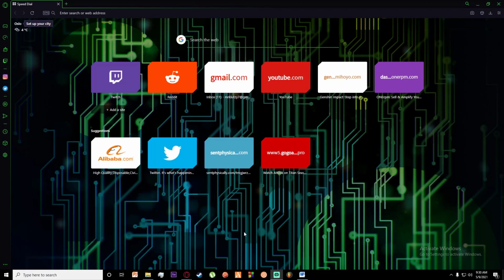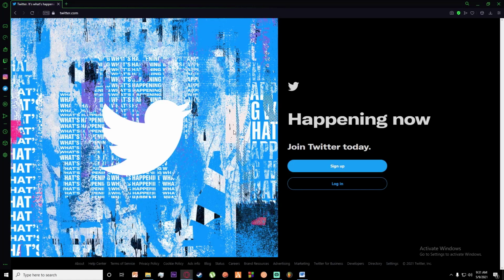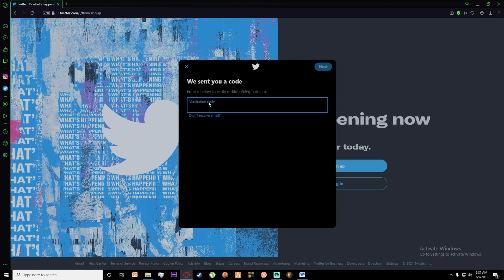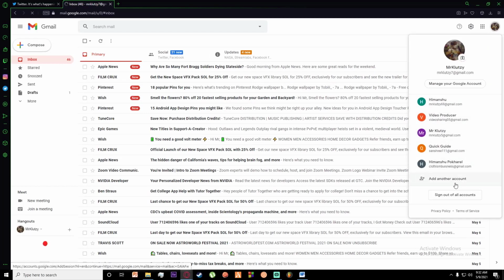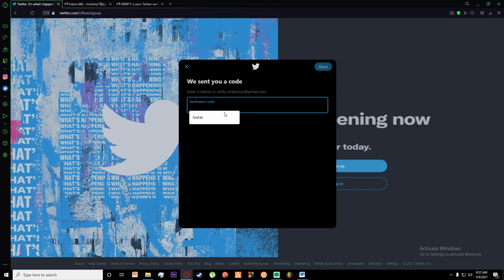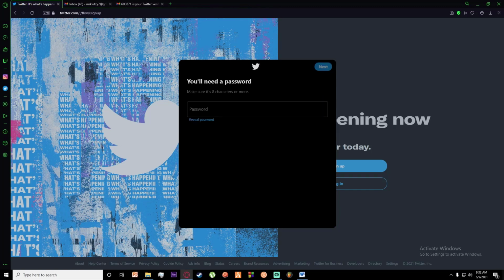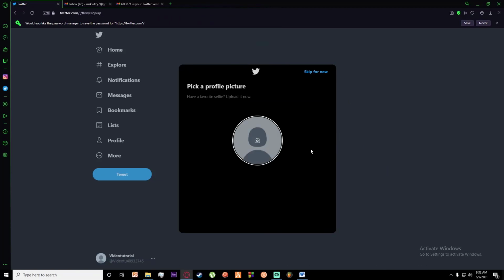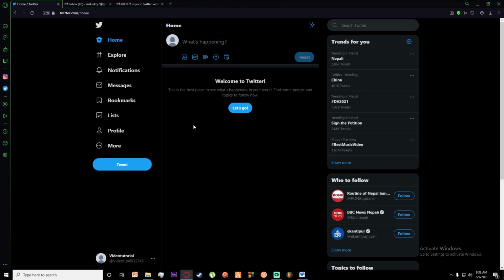How to Signup for Twitter without Phone Number | Twitter 2021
In this video tutorial I will show you how to signup for twitter without phone number.